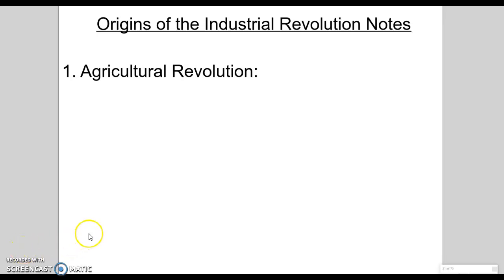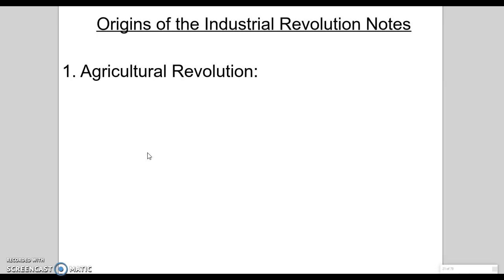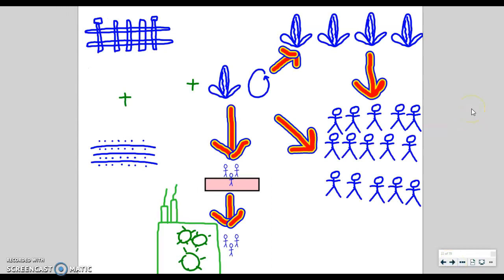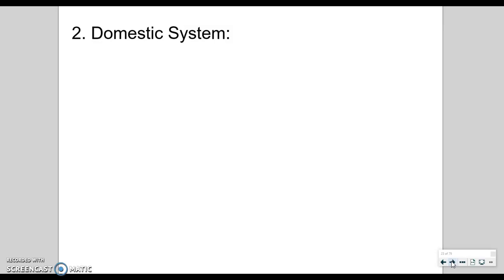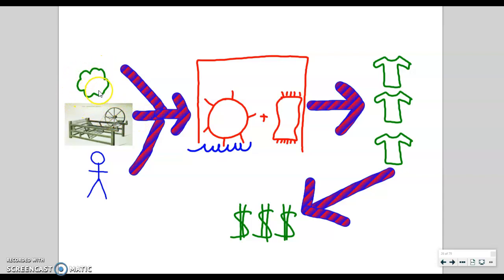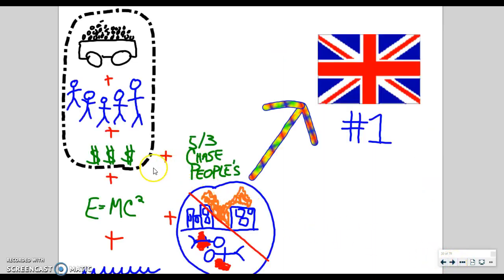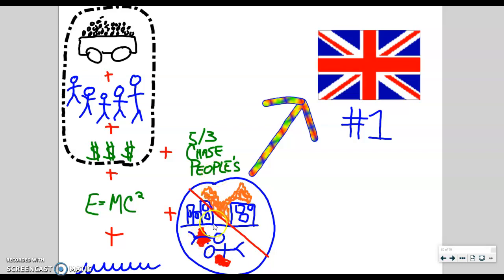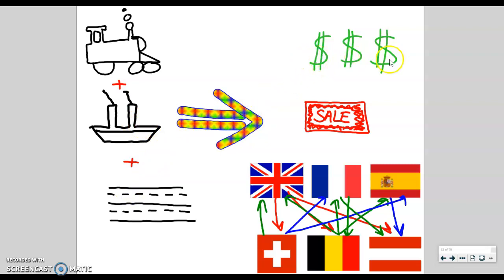SS9CP Origins of the I.R.